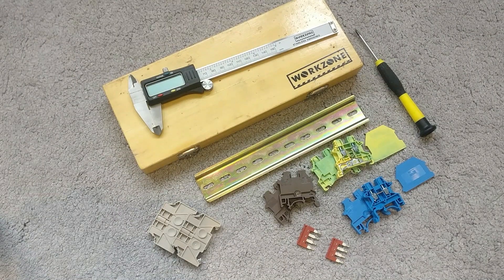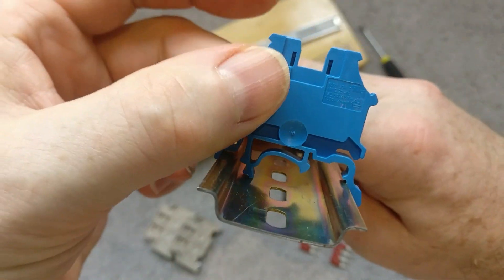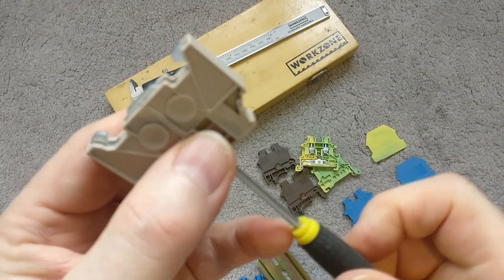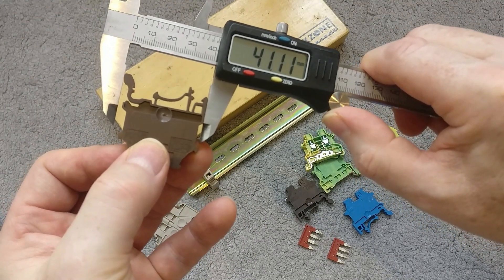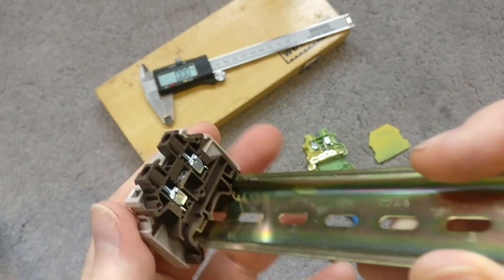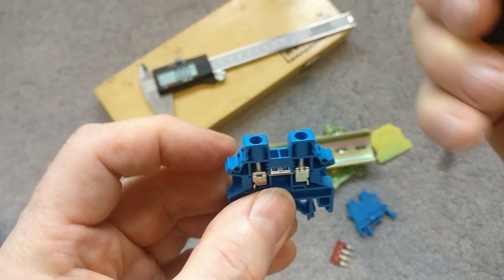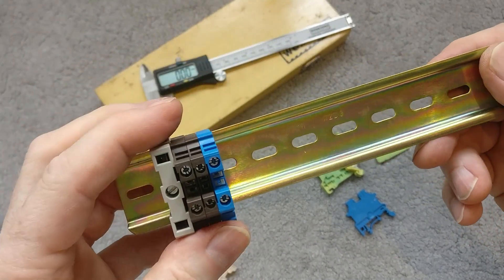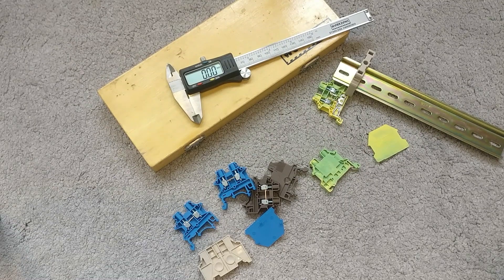DIN Rail Terminal Blocks (Detailed Review)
A detailed video review of DIN rail terminal blocks.

DIN rails are the long metal strips that form the core part of a global industry standard component rail-mounting system in equipment cabinet racks. DIN rails are designed for securely attaching electrical and industrial control products - such as circuit breakers, terminal blocks, power supplies, actuators, solenoids and so on - inside a typical equipment rack housing cabinet or frame.

The advantages of a DIN rail system:

They save time and work - components simply snap or slide into place on the DIN rail, rather than having to panel mount each individual component separately.

They save space - DIN rails allow for tight configurations of components and provide a convenient site for bringing internal and external wiring circuits together, ideal in limited space applications

They’re cost-effective, both in terms of DIN rail pricing itself and the potential it offers for high-density adjacent mounting - this can significantly reduce the overall amount of wiring and cabinet space needed

DIN rails promote neat and well-organised component layout, which is better for all-round safety and maintenance access